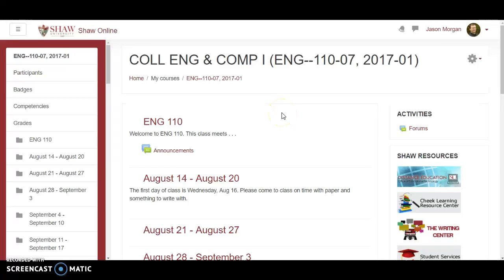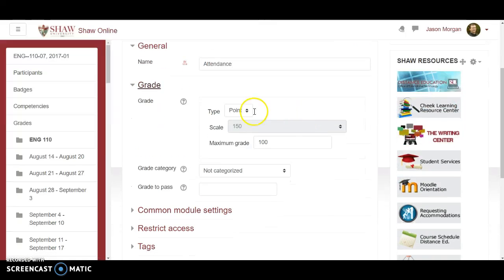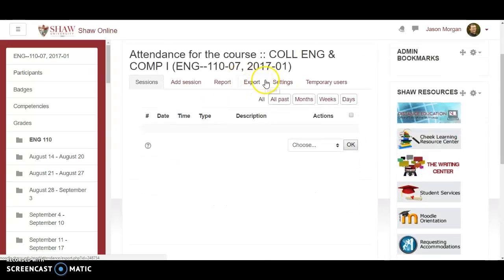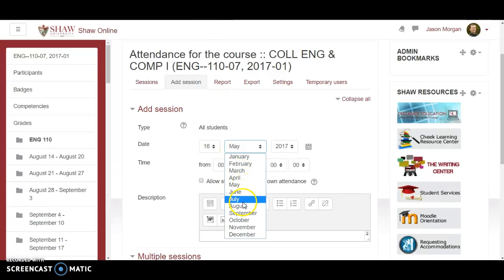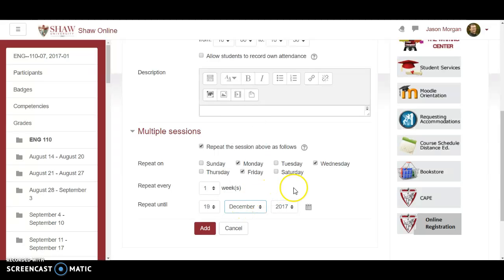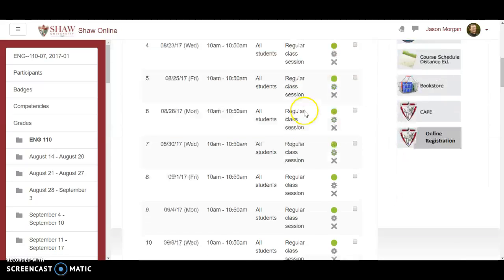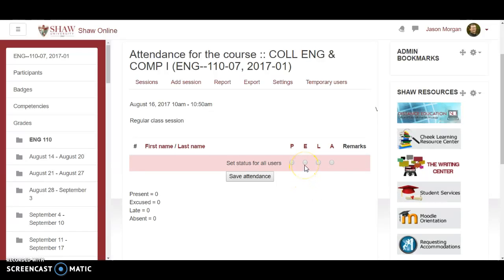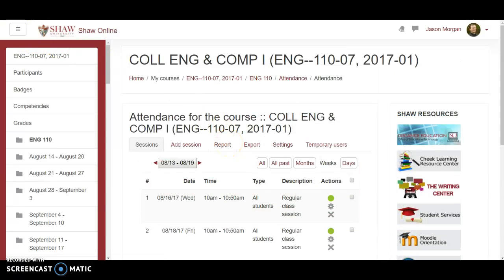Setting up attendance in Moodle 3.2